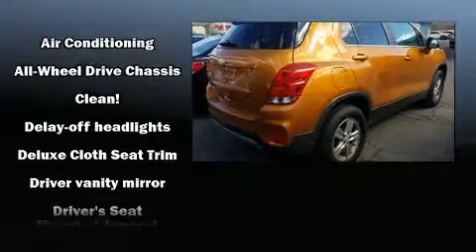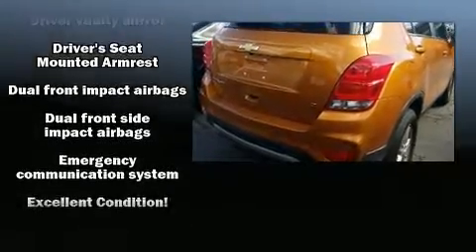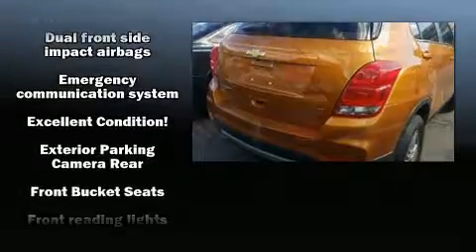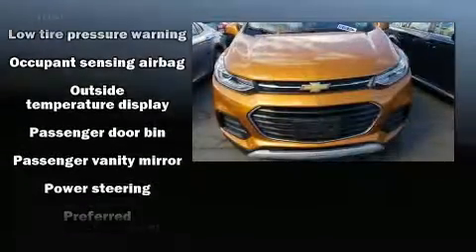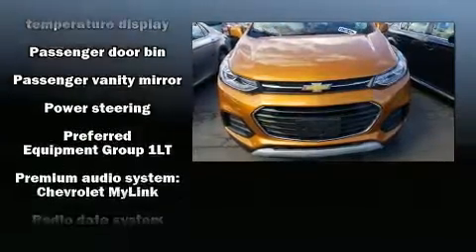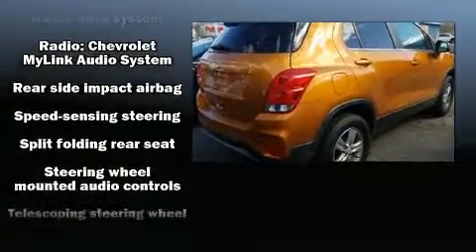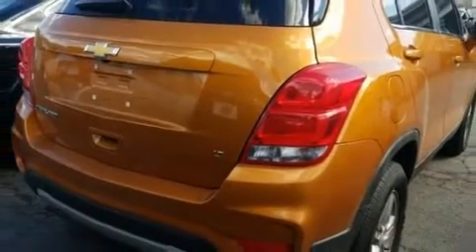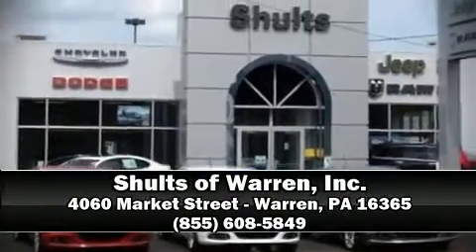2017 Chevrolet Trax LT in Warren, PA 16365-5264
4025 Market Street
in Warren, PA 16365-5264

The 2017 Chevrolet Trax. With less than 30,000 miles on the odometer, this 4 door sport utility vehicle prioritizes comfort, safety and convenience. Smooth gearshifts are achieved thanks to the efficient 4 cylinder engine, and for added security, dynamic Stability Control supplements the drivetrain. Turbocharger technology provides forced air induction, enhancing performance while preserving fuel economy. Top features include air conditioning, a trip computer, fully automatic headlights, telescoping steering wheel, power door mirrors, cruise control, rear wipers, and much more. Chevrolet also prioritized safety and security with features such as: dual front impact airbags with occupant sensing airbag, front and rear side impact airbags, traction control, brake assist, a panic alarm, and 4 wheel disc brakes with ABS. When road conditions become unpredictable, rely on all wheel drive to maintain outstanding control. A Carfax history report provides you peace of mind by detailing information related to past owners and service records. Our sales reps are extremely helpful & knowledgeable. We'd be happy to answer any questions that you may have. Come on in and take a test drive!